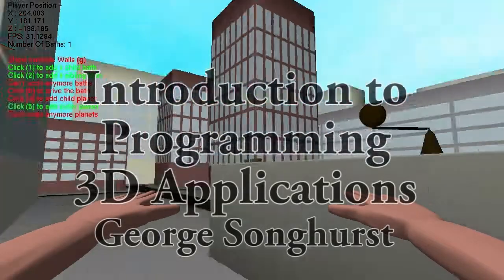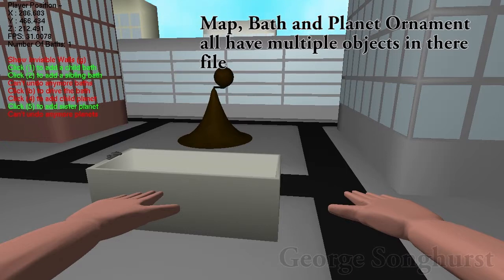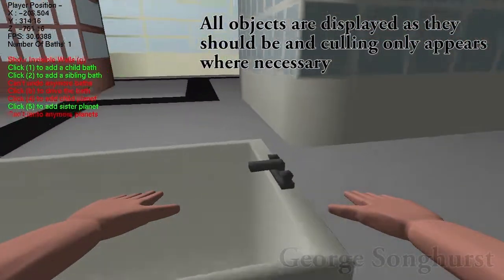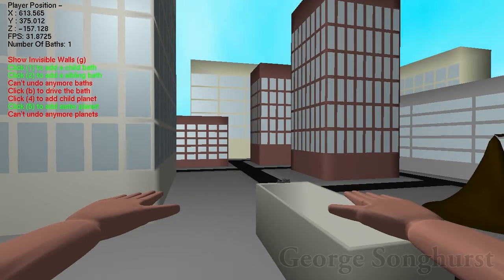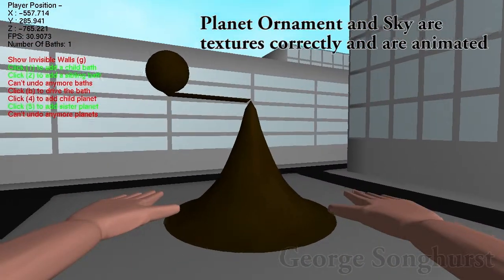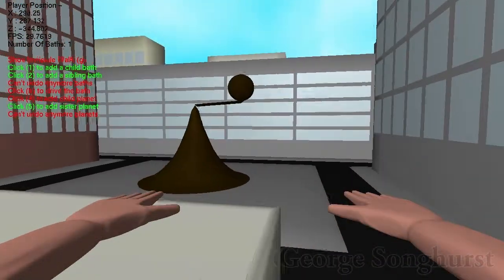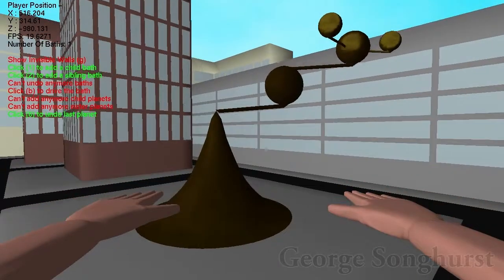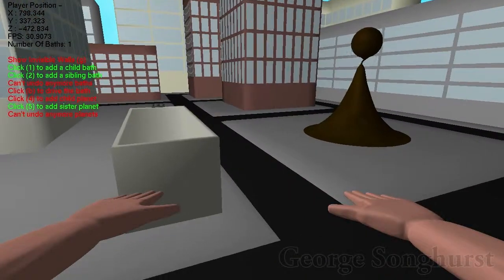Introduction to Programming 3D Applications Project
This is my end of year project from Introduction to Programming 3D Applications which is ran by Staffordshire University. It required me to use C++ and the GLUT library to create an intractable 3D environment. I went beyond the required specification and implemented much more than required, netting me 100% in this assignment.